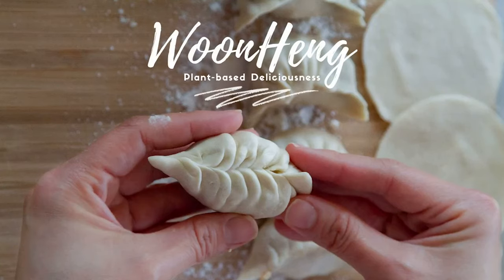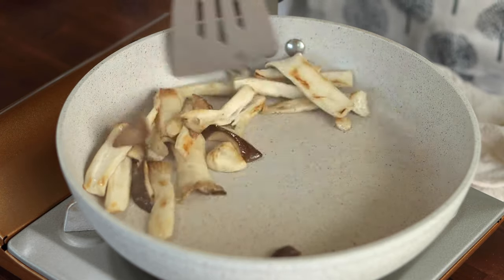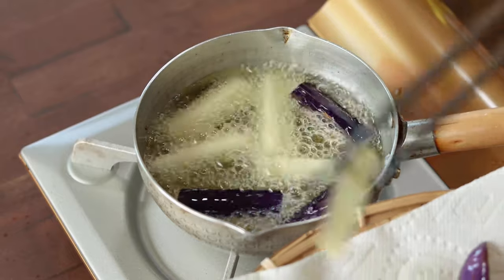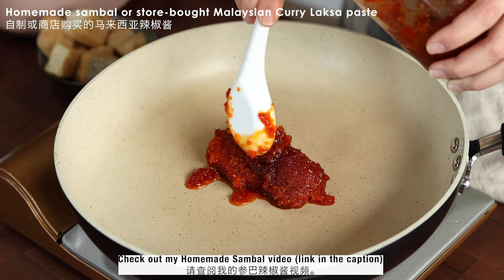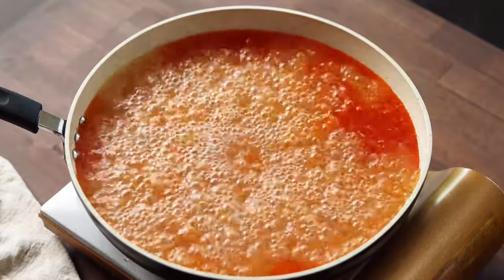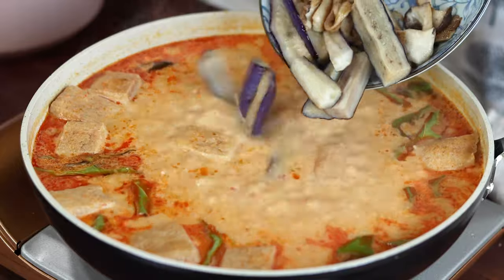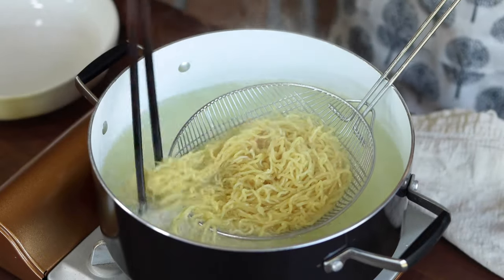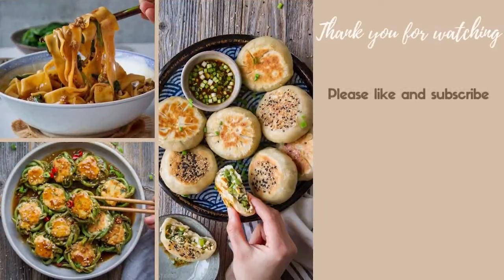Vegan Curry Laksa/Curry Mee (Malaysian Delicacies) - 马来风味咖喱叻沙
Make a bowl of delicious and spicy Malaysian Curry Laksa today in your own kitchen with this easy step-by-step recipe. I hope you like this as much as my family does.

Ingredients
- 3 servings noodles of choice used ramen
- 4 tablespoons of homemade sambal or Malaysian Curry Laksa paste
- 1 can 14oz [400ml] coconut milk
- 6 cups water + 4 tablespoons Umami seasoning
- a handful of curry leaves
- lime wedges
Toppings
- 10 fried tofu puffs cut into half
- 1 small Japanese eggplant cut into 2" matchstick
- 8 oz King Oyster mushrooms tear into pieces
- 1 cup veggie of choice used bean sprouts, long beans, and YuChoy
Wonton
- 15 wonton wrappers
- 1 ½ cups shredded cabbage
- 1 small carrot shredded
- salt and oil for cooking
咖喱叻沙材料
- 3人份面条
- 4汤匙自制或商店购买的咖喱叻沙酱
- 1罐[400ml]椰奶
- 6高汤
- 少数咖喱叶
- 酸橙
- 烹饪油
- 盐调味

配料
- 10个油炸豆腐泡芙
- 1个小茄子
- 8盎司杏鮑菇
- 1杯蔬菜

云吞
- 15馄饨皮
- 1½杯切碎的白菜
- 1个小胡萝卜，切丝
- 盐和油